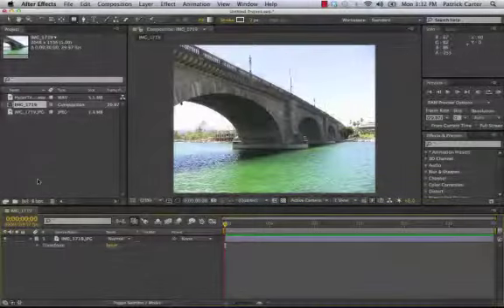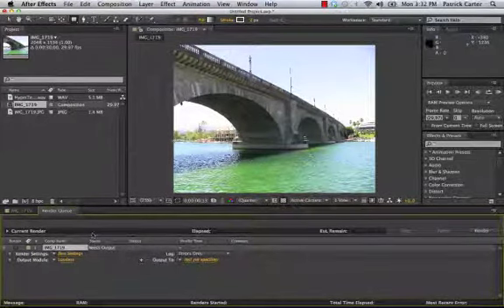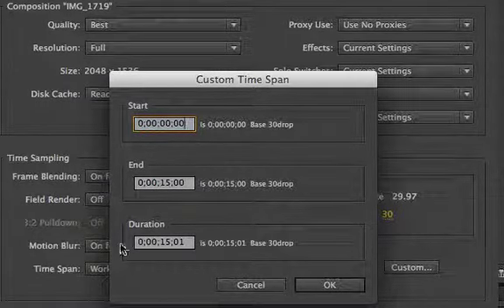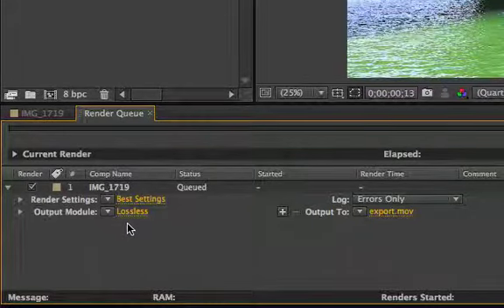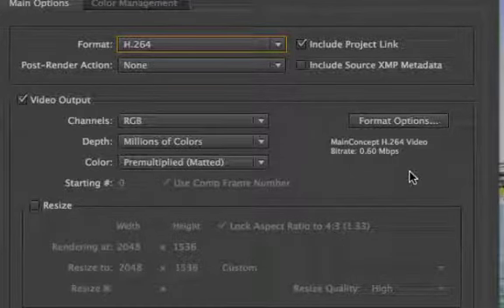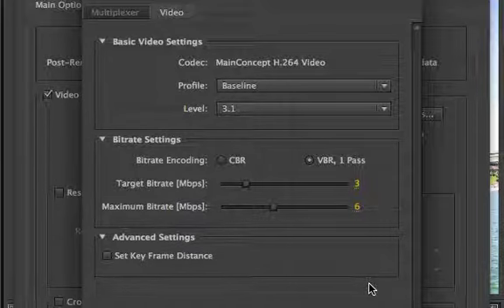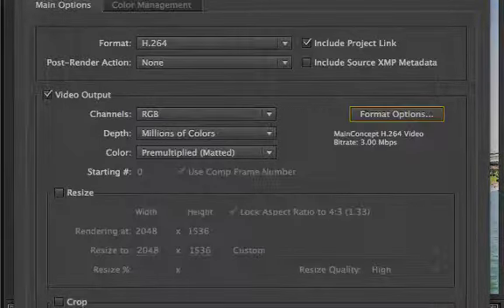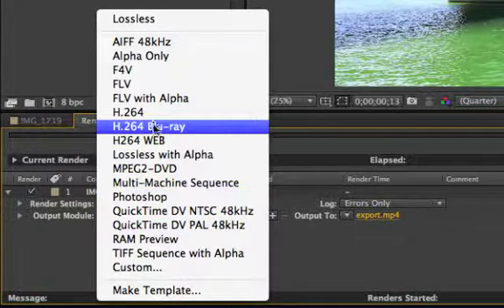After Effects Tips on H.264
A few considerations when making H.264 files out of After Effects.